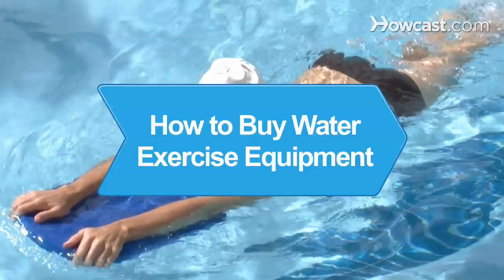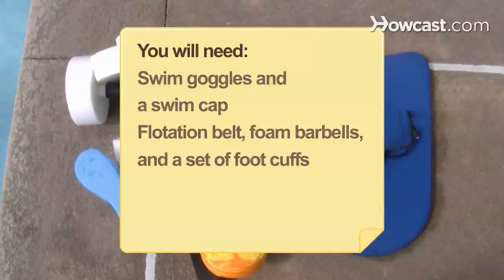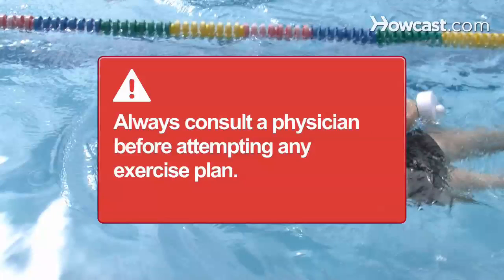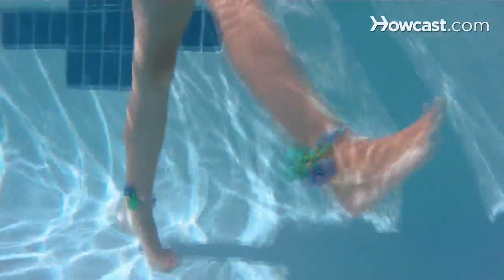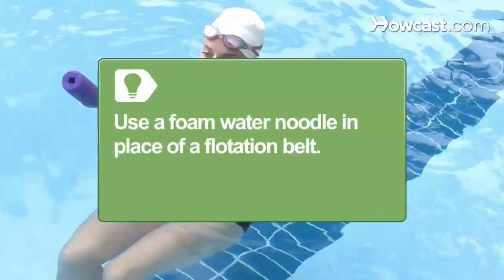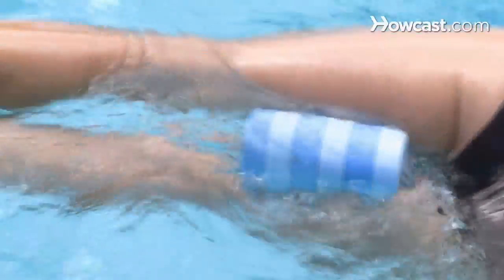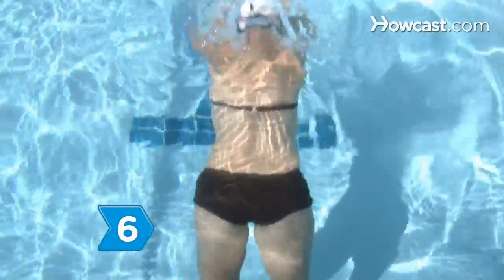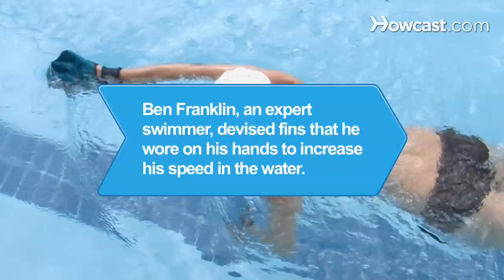How to Buy Water Exercise Equipment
Before you do your Laps, Get these Swimming Togs:
FINIS Mermaid Swim Fin
Speedo Vanquisher Mirrored Swim Goggle
Speedo Silicone Swim Cap
Long Floating Fin
Ear Plugs
Agility Hand Paddles

With more water-training devices than ever, learn how to wade through the myriad of choices in water exercise equipment and make the right choice.

Warning
Always consult a physician before attempting to do any exercise or exercise plan.

Step 1: Start with swimming equipment
Start with a pair of swim goggles and a swim cap if you are a swimmer. These basic items can also aid anyone involved in water sports.

Step 2: Get water aerobics gear
Get water aerobics gear, such as a flotation belt, foam barbells, and a set of foot cuffs. A flotation belt fastens around your waist and lets you tread water or work out in deep water, while foot cuffs attached to your ankles and aquatic barbells provide resistance for a more intense workout.

Tip
A foam water noodle can also be used in place of a flotation belt.

Step 3: Consider a kickboard
Consider a kickboard. It allows you to concentrate on proper leg movement and improves your cardiovascular fitness while giving your upper body a rest.

Step 4: Try pull floats
Try pull floats, which immobilize your legs while you concentrate on your arm technique and working out your upper body.

Step 5: Add swim fins and webbed gloves
Add swim fins to get a more powerful kick while swimming and to work out your legs. Similarly, webbed gloves can increase the power of each stroke while swimming laps or give you a leg up while doing water aerobics.

Step 6: Energize your workout
Energize your water workout by strapping on an underwater mp3 player, which attaches to swim goggles or a snorkeling mask. Now, work out with the music!

Ben Franklin, an expert swimmer, devised fins shaped like lily pads that he wore on his hands to increase his speed in the water.